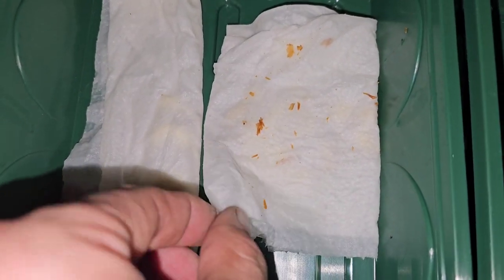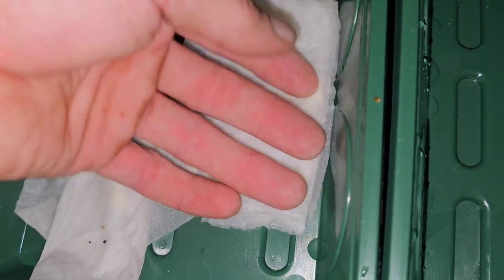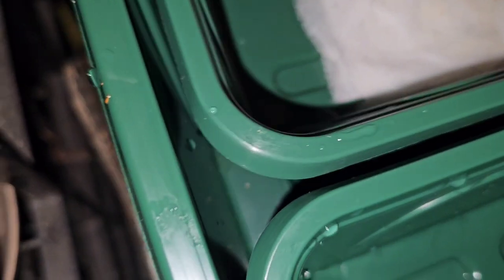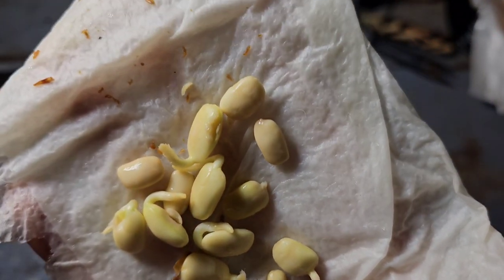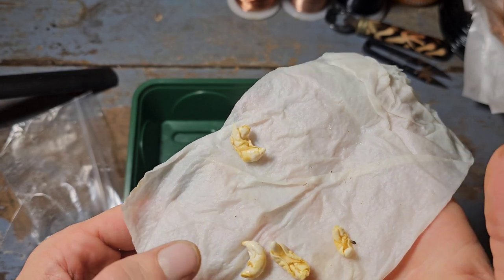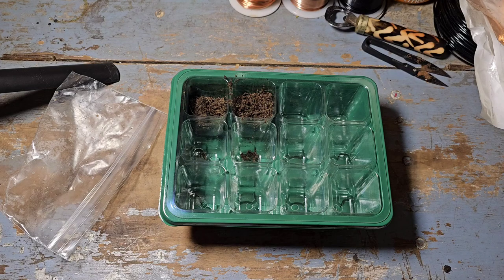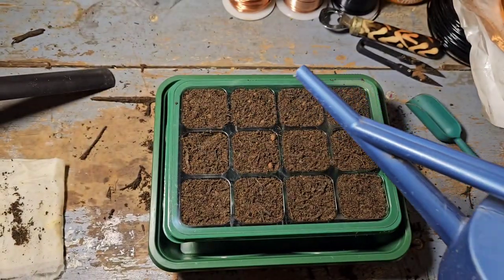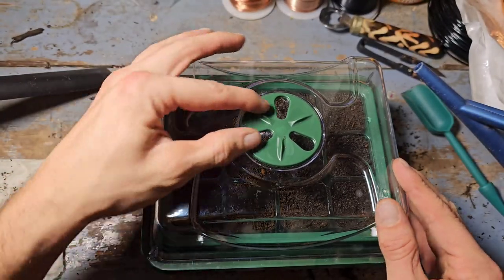First Time Germinating Seeds, Monkeypod & baobab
be kind lol